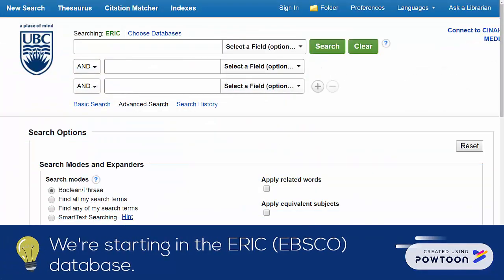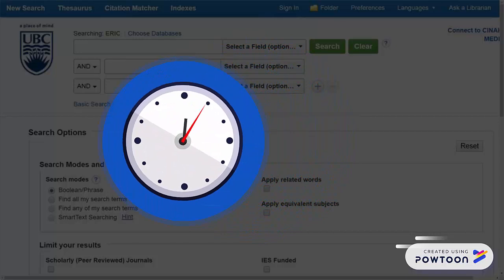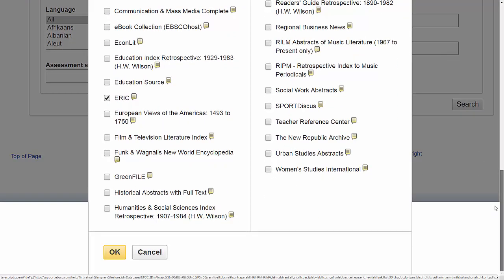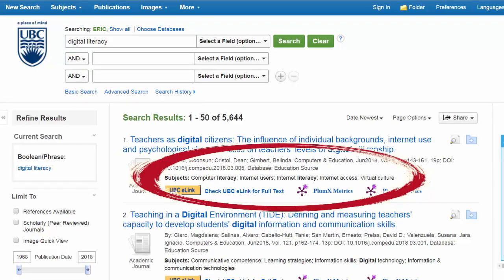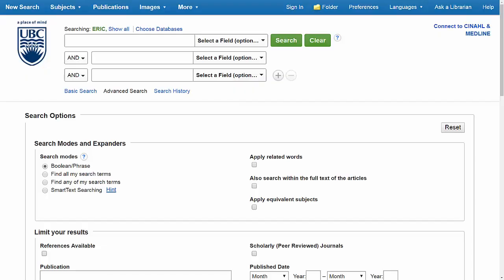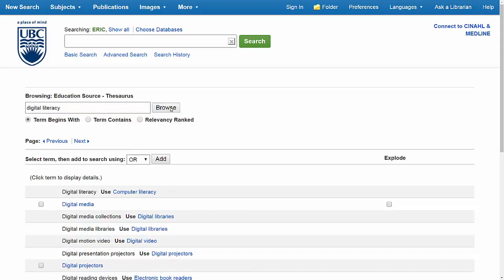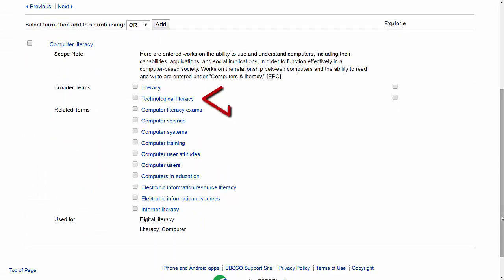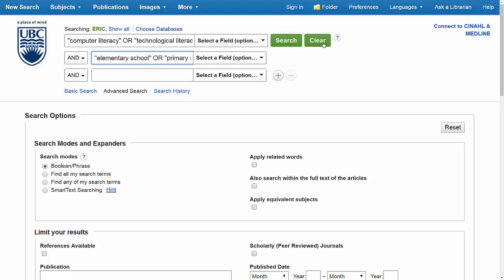Advanced Searching in Education Databases